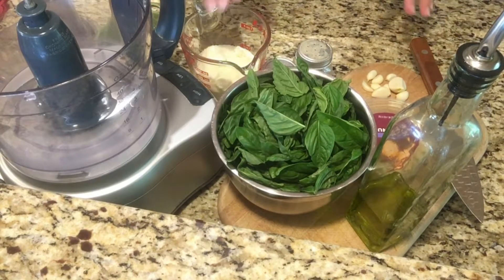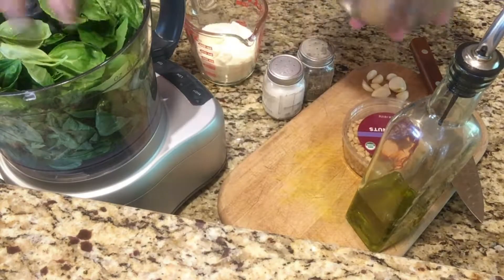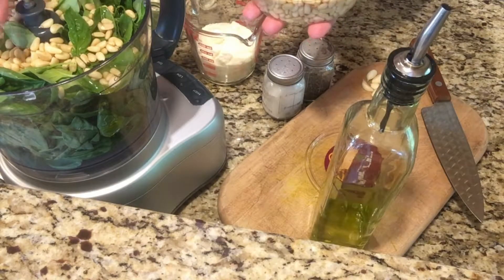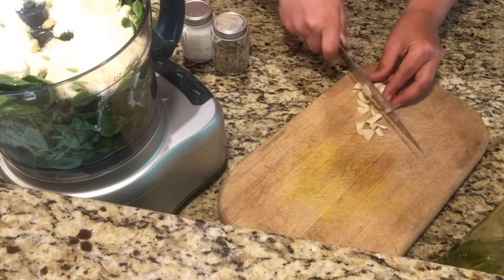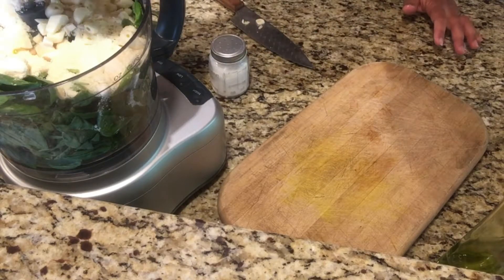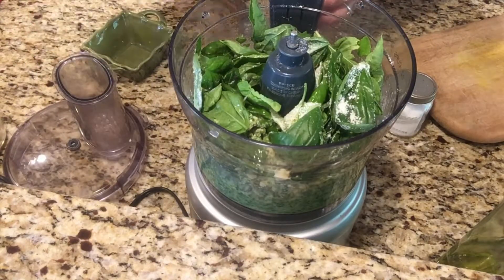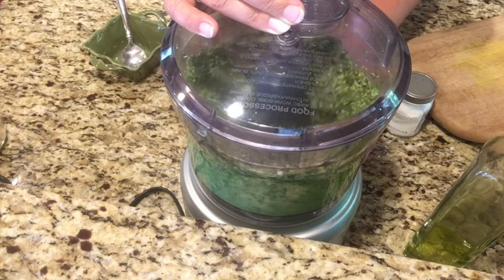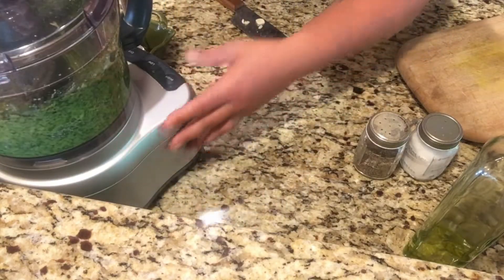Presto Pesto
Make some magic with fresh basil, garlic and a few other basic ingredients. Pesto is a delicious addition to pasta, soups, sandwiches and on fresh baked bread.